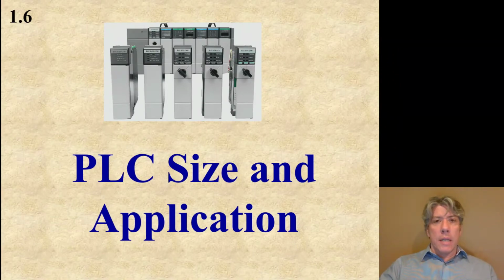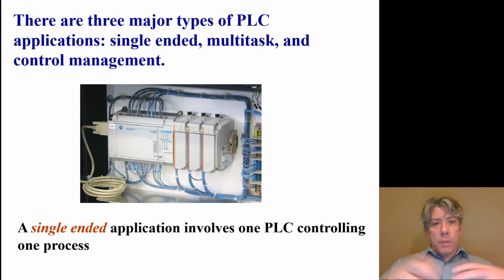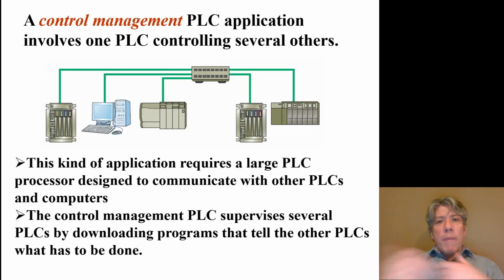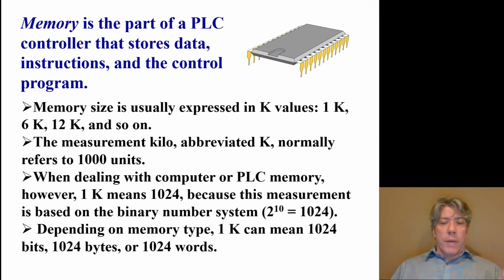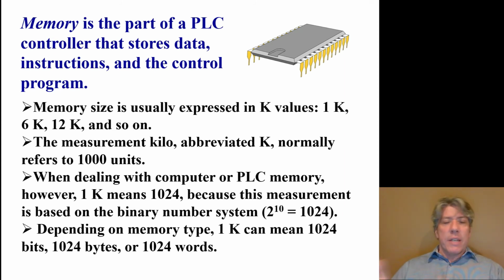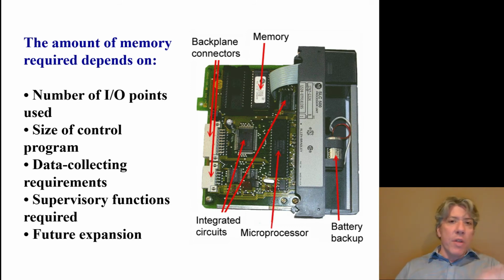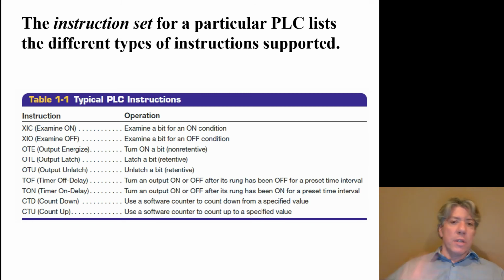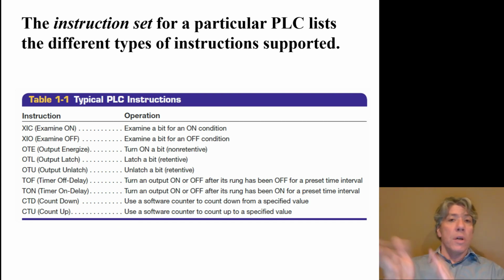MET 284 PLC Size and Application